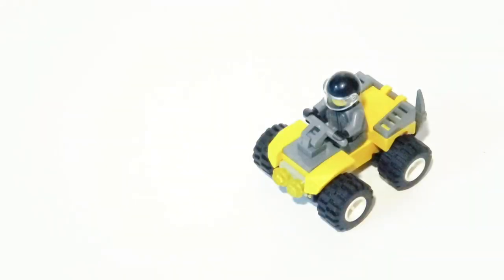How to build a LEGO 4 wheeler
Check out my instagram, to see behind the scenes and exclusive content.